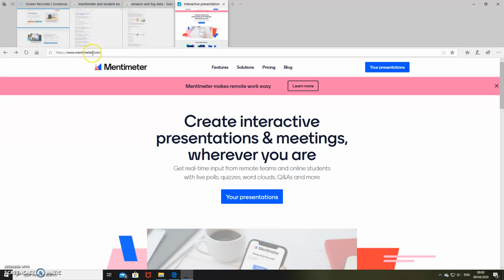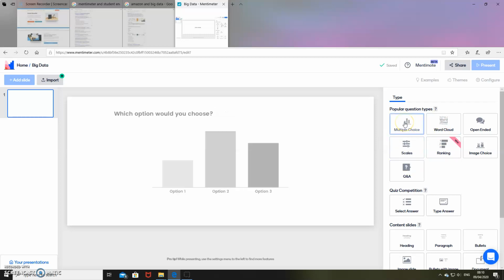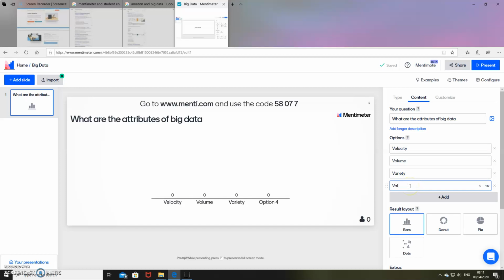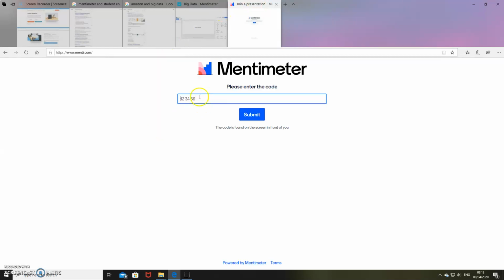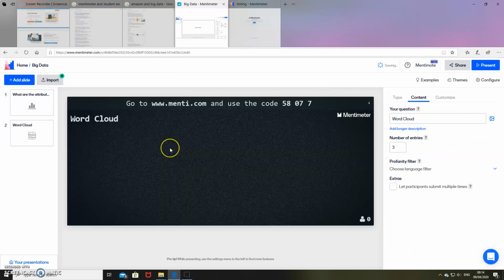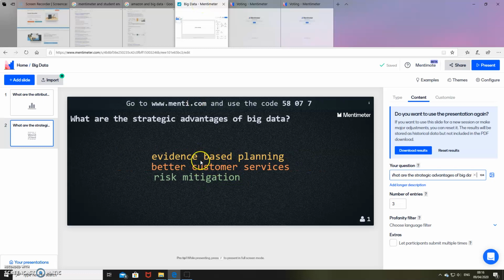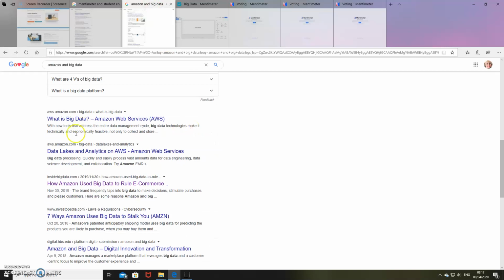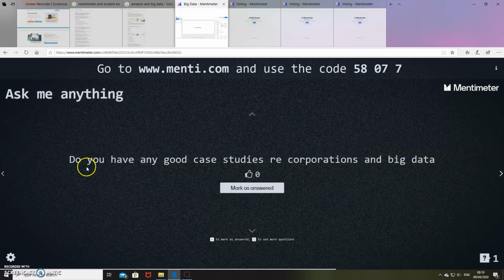Using Mentimeter to Promote Student Engagement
Tutorial from CCT College's Dublin's Centre for Teaching and Learning